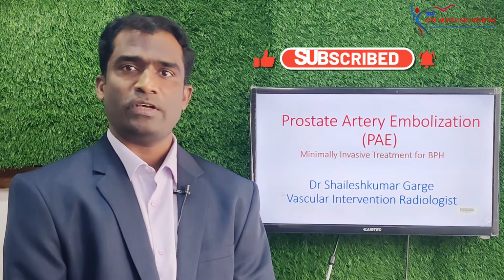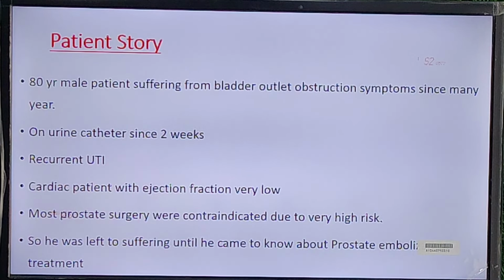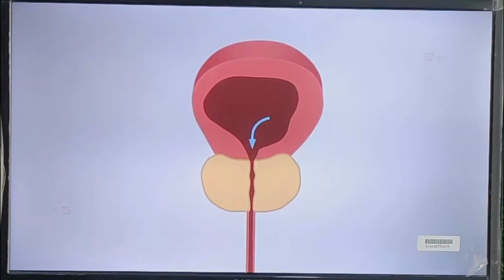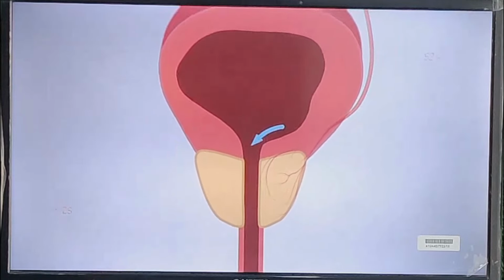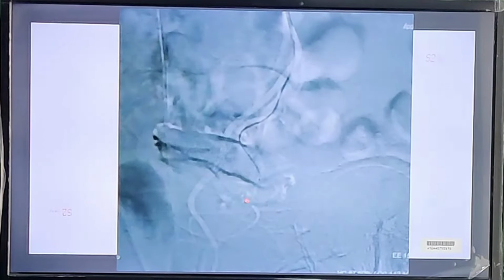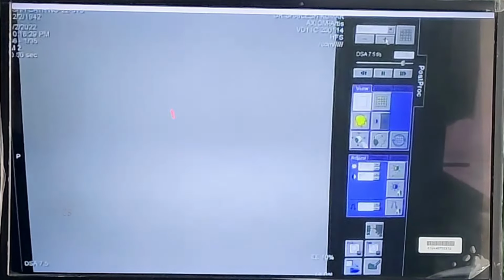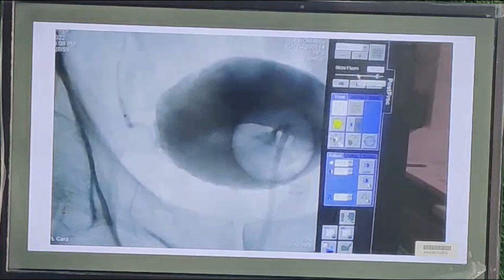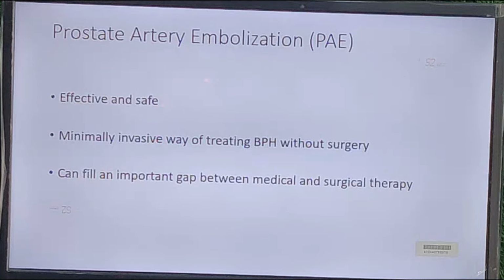Live Prostate Artery Embolization for Benign Prostate Enlargement in Hyderabad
We also cover:
- live prostate artery embolization
- prostate artery embolization for benign prostate enlargement
- prostate artery embolization procedure Hyderabad
- live prostate treatment without surgery
- prostate embolization video in india
- prostate embolization specialist in india

Most Advanced Treatment for Prostate enlargement in hyderabad at affordable cost. Opt for Prostate Embolization Treatment at Citi Vascular Hospital, Hyderabad. Dr Shaileshkumar Garge is one of the best doctor for Prostate Embolization treatment in hyderabad. Citi Vascular Centre is the best hospital for Prostate Artery Embolization treatment in hyderabad.

For more latest updates